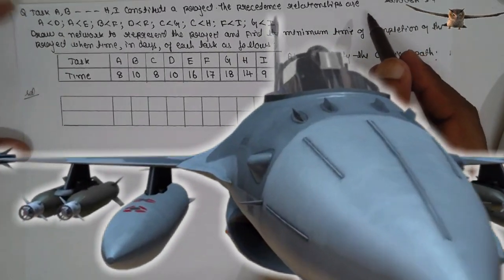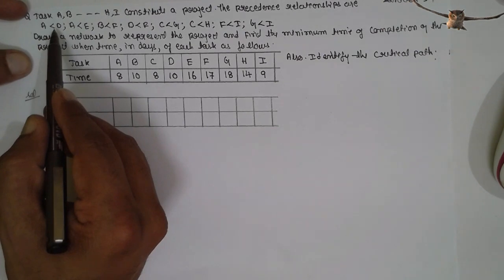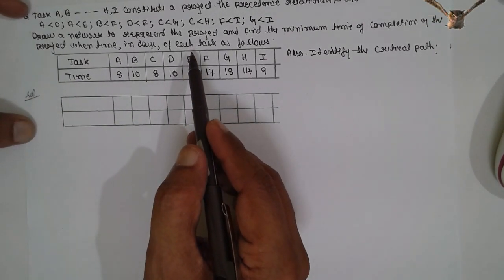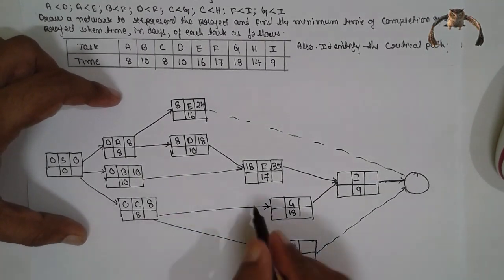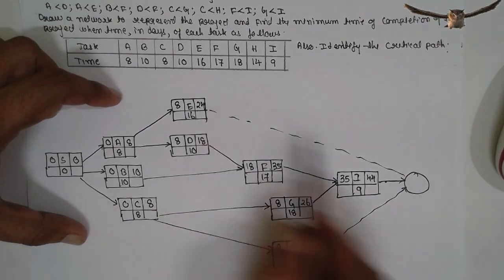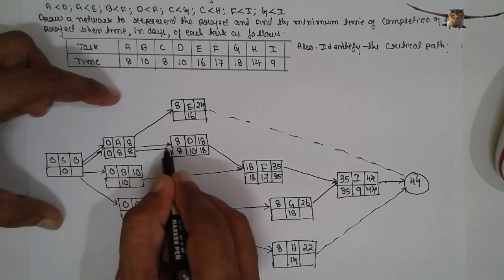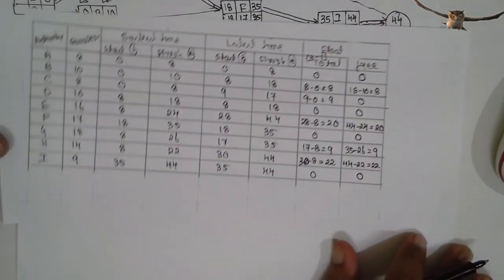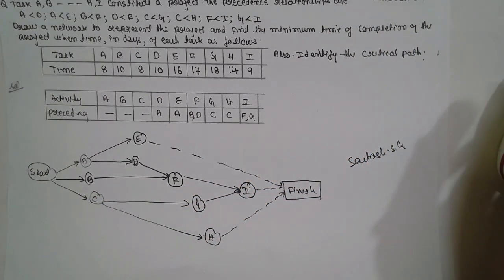Critical path method (Operations Research PERT/CPM) VTU svit Lec-3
Operations Research PERT/CPM